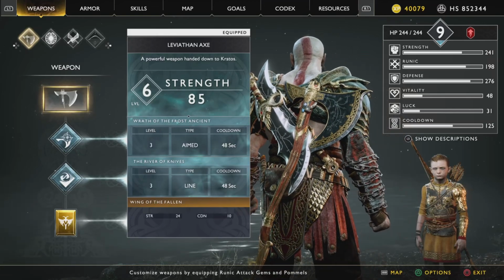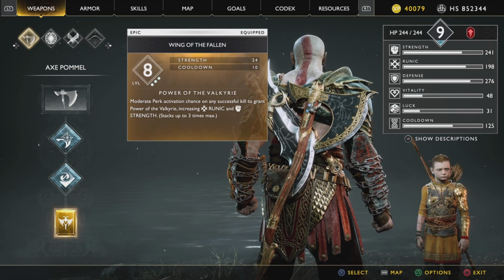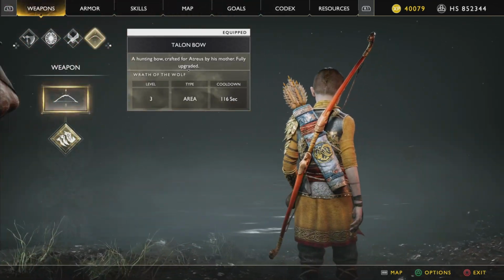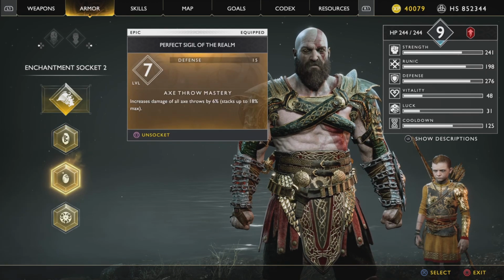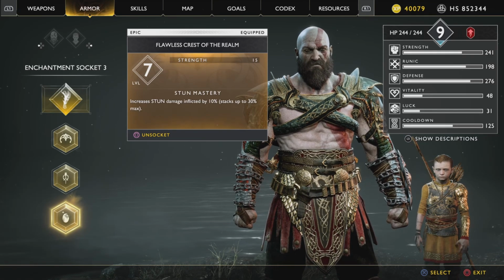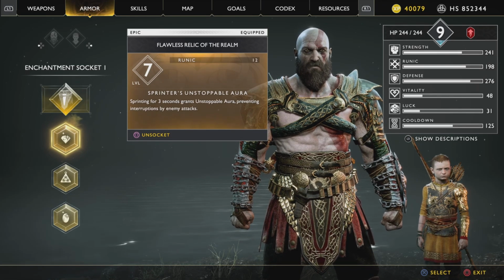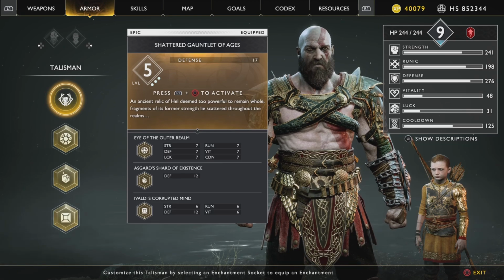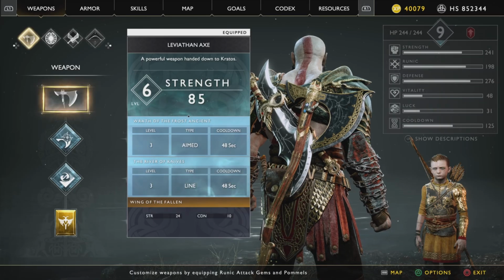My First Platinum GMGoW Build Overview + Sigrun Fight Clip | God of War GMGoW+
Simple, Smooth, Satisfying GMGoW+ Gameplay

About:
I play on the PS5 and have logged hundreds of hours performing Yggdrasil Dew runs to permanently increase Kratos' stats. This has given me access to tons of gear and experience - allowing me to learn the game intimately. My goal is to present the "canon" version of Kratos who can easily navigate the game's hardest difficulty of Give Me God of War (GMGoW).

Q&A:
Q: What system do you play on?
A: PS5

Q: How many hours have you played
A: 600+

Q: How do you do the shield slam?
A: Horn of Heimdall Talisman

Q: How do you rapid punch?

Q: What is a Dew Run?
A: There are 12 Yggdrasil Dew in God of War that permanently boost your stats. The second time the water drops in the Lake of Nine is when you can collect all the Dew. The idea is that you play up until that point, collect the Dew and start a New Game+ (rinse and repeat). Dew runs take ~2-3 hours.

Q: Why do you play so much
A: I simply love the game

Stat Caps:
Strength: ~450-600
Runic: ~250-300
Defense: Unsure but seems to scale well 500+
Vitality: No cap - 2 Vitality = 1 HP. After ~330 Vitality, Kratos will no longer stagger from being hit by ANY attack.
Luck: Unsure but I saw usefulness 300+
Cooldown: Hard cap 332